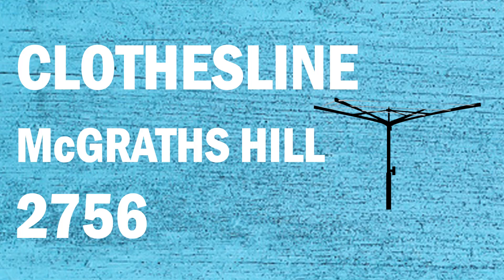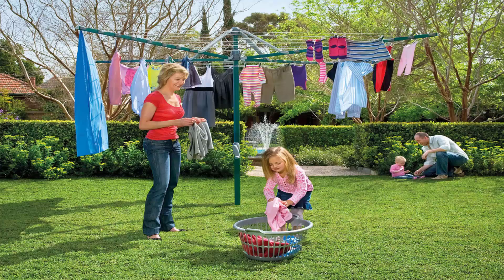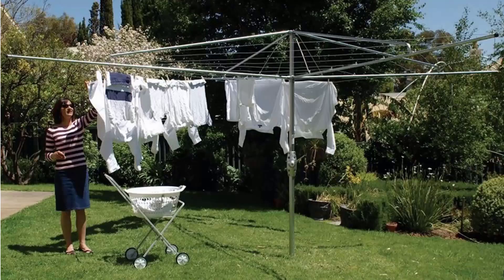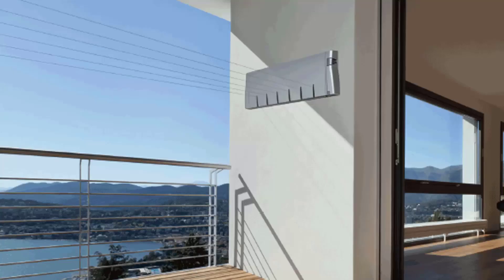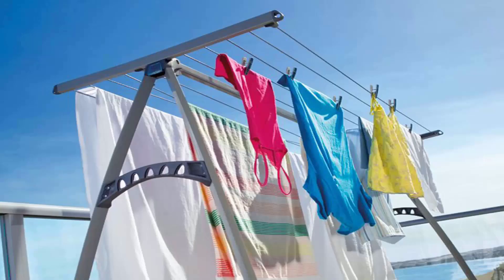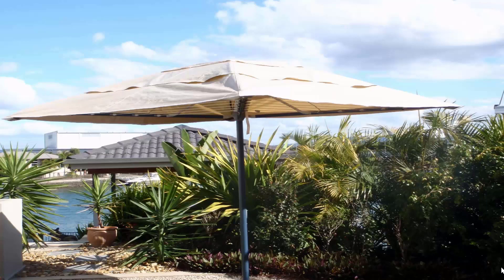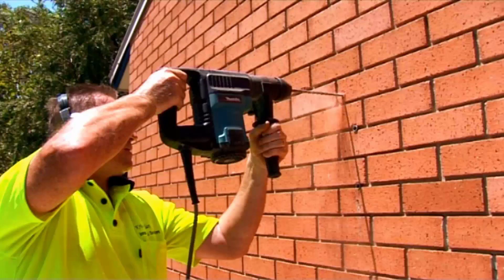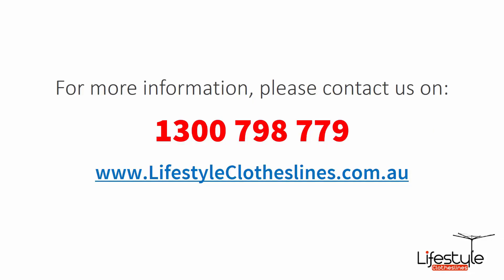Clothesline McGraths Hill 2756 Hawkesbury NSW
Need Clothesline Installation in McGraths Hill 2756 NSW for all your clothes line needs as Lifestyle Clotheslines is the leading supplier of clothes lines.

All makes and models of clothes line products are in stock for the McGraths Hill 2756 area, plus all leading brands of clothes lines including the famous Hills Hoist clothesline, are all available for supply and installation.

- Eco Clotheslines
- Daytek
- Versaline
- Evolution
- Fulcrum
- Clevacover
- Sunbreeze
- Hegs Pegs
- Kitchen Maid
- City Living